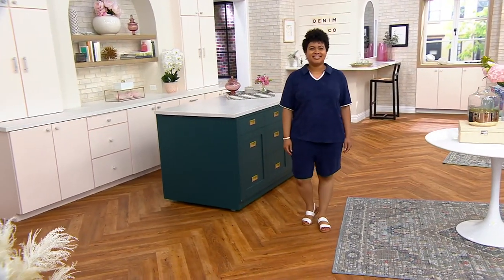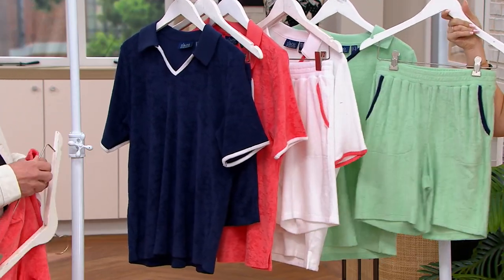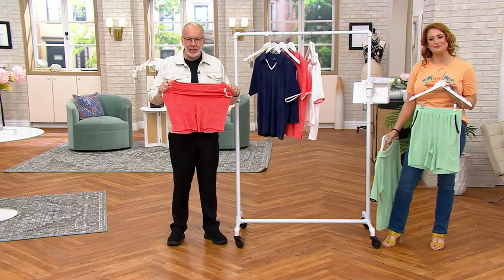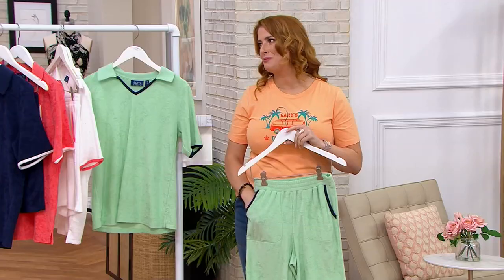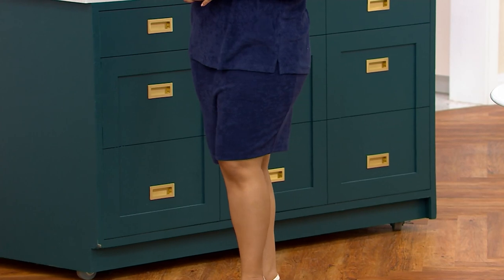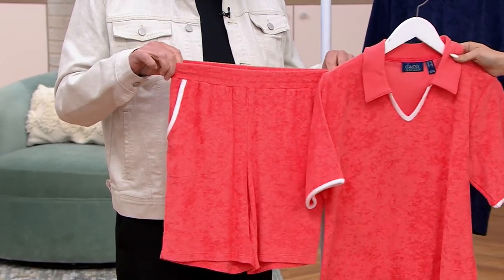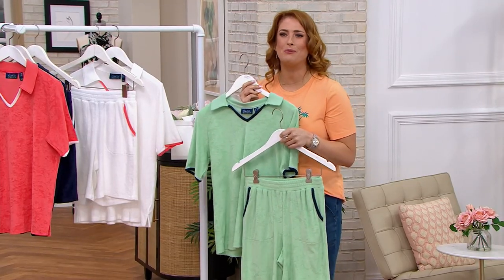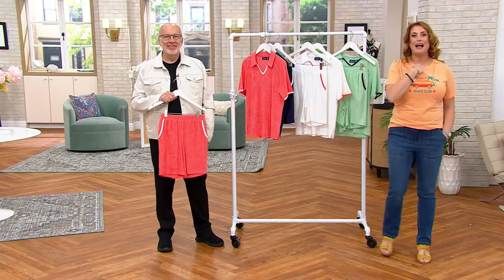Denim & Co. By the Beach Knit Shorts with Contrast Trim on QVC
Denim & Co. By the Beach Knit Shorts with Contrast Trim

Comfy and soft, these stretch knit shorts can easily be styled over a bathing suit or with a simple tee and sandals on a hot summer day. From Denim & Co.&reg; Fashions.